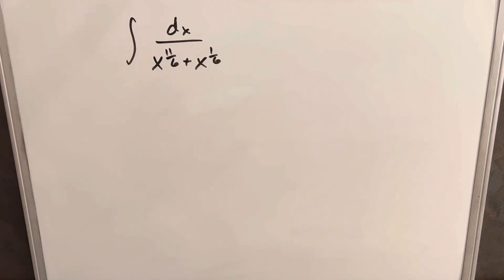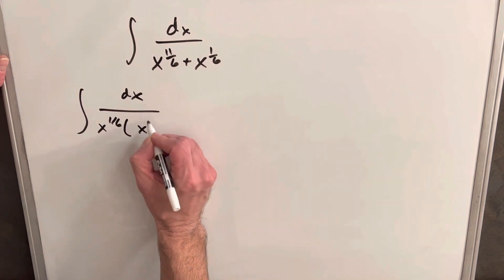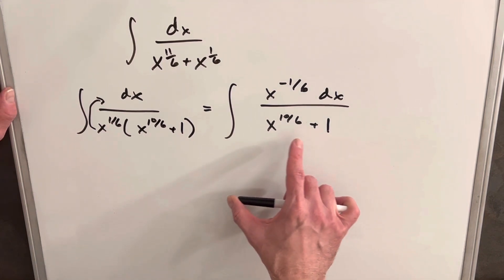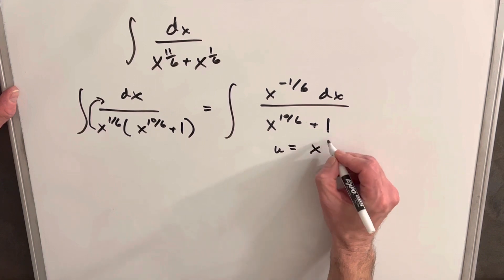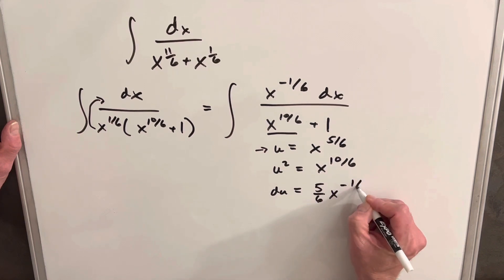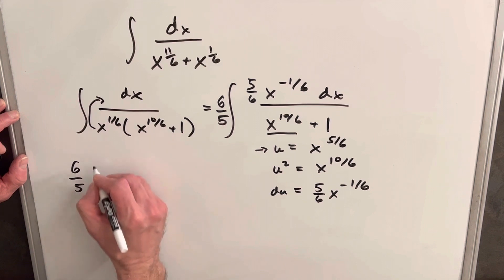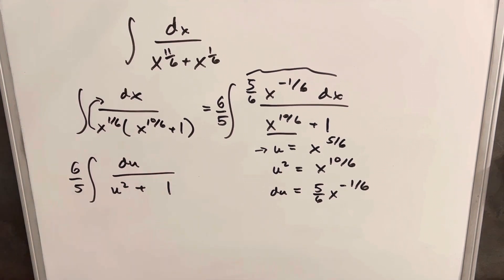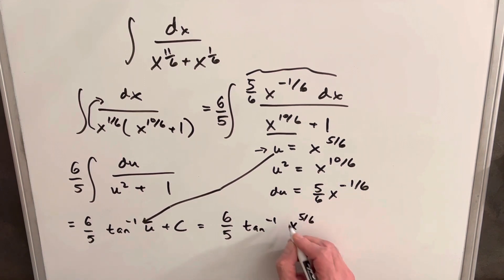Dealing with a fraction exponent in the denominator.